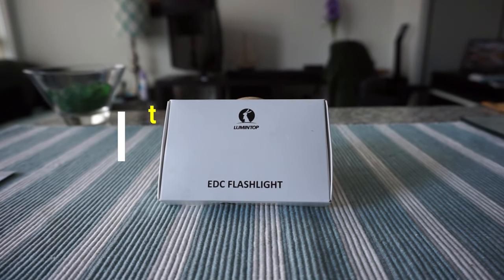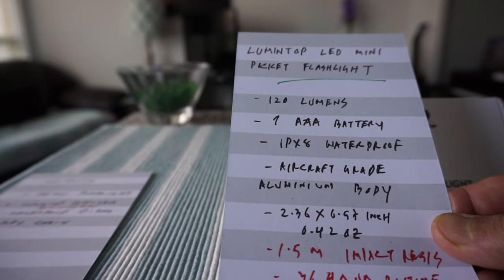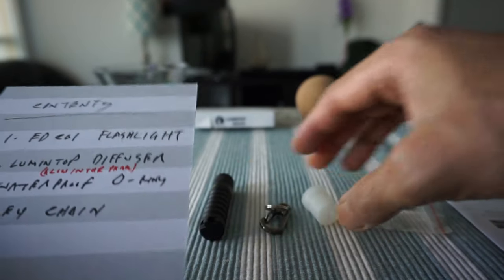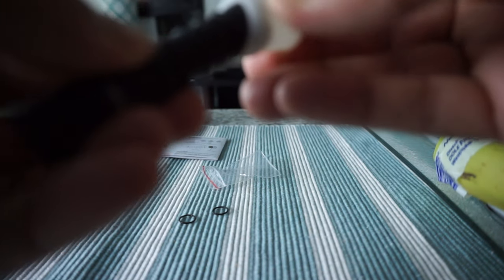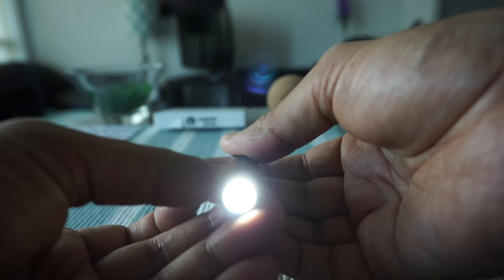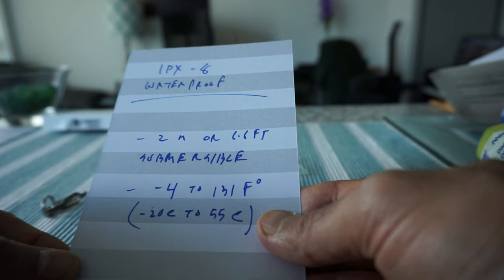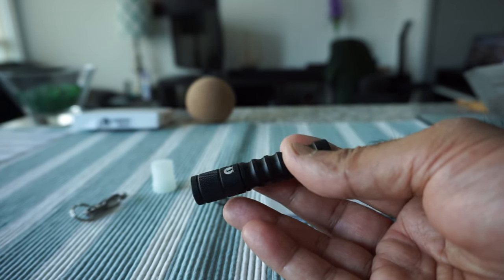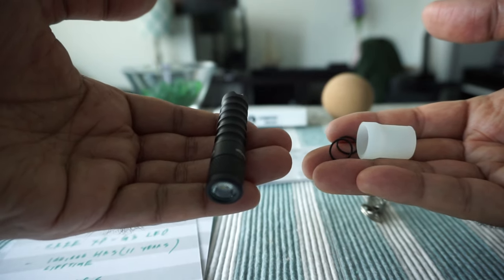World's Best Mini Travel Flashlight | Non-Affiliated Unboxing & Review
Lumintop LED Mini Pocket Flashlight - LUMINTOP EDC01

I was looking for a small, but good looking travel flashlight for my trip to Egypt. I came across Lumintop LED Mini Travel Flashlight and wanted to give it a try.

Some Features:

- 120 Lumens
- Runs on 1 AAA battery
- IPX8 Waterproof
- Aircraft-grade aluminum body
- 2.36 X 6.57 Inch | 0.42 Oz
- 1.5 Meter impact resistance
- 36 hours runtime

Lumintop LED Mini Pocket Flashlight uses CREE XP-G3 LED and has 100,000 hours or 11 years of lifetime.

LUMINTOP EDC01 Mini Flashlight has 3 different modes and can cover 37 m, 18 m, and 7 m in 3 different modes.

The IPX8 Waterproof rating means 2 meter or 6.6 feet submersible and can endure -4F to 131F or -20C to 55C temperature.

In this video, I will talk about Lumintop LED Mini Pocket Flashlight, and will provide my non-affiliated insights.